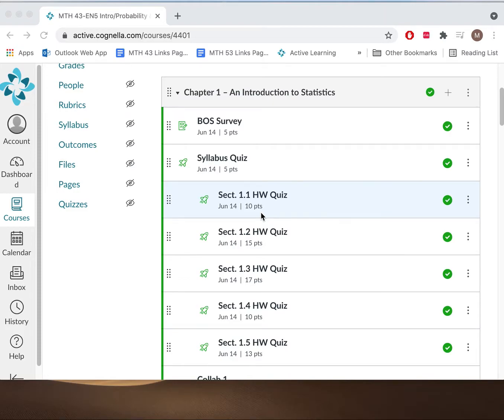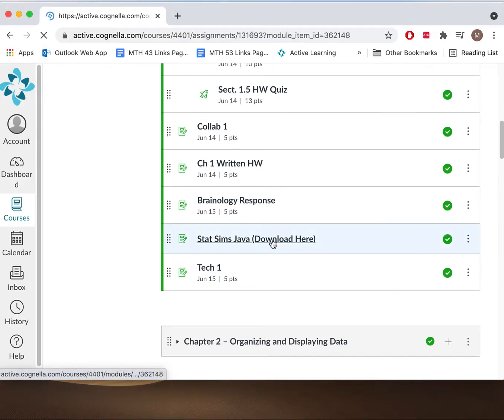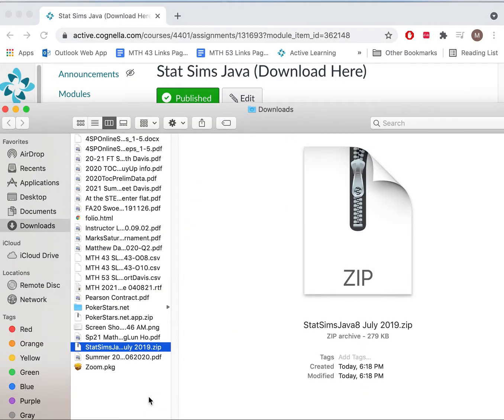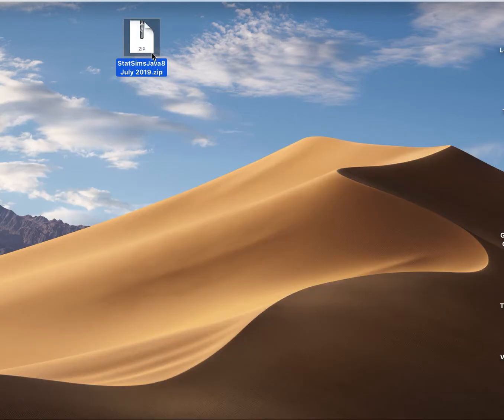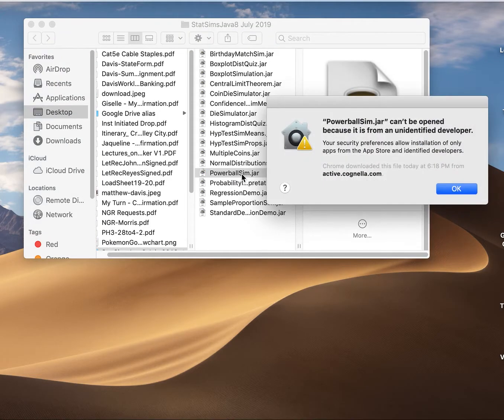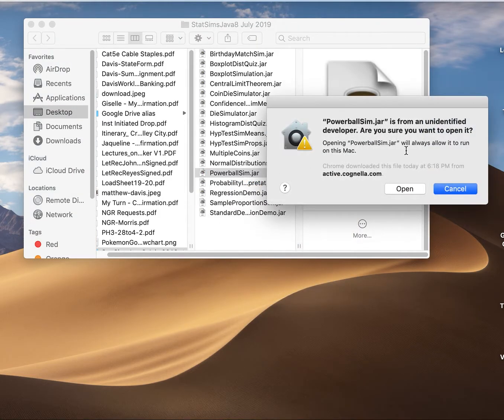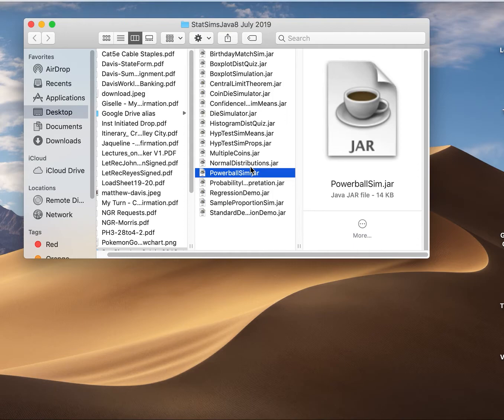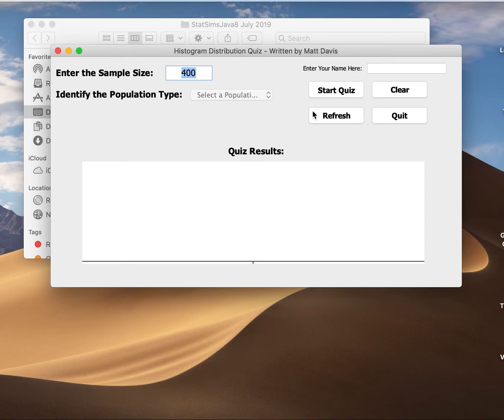Downloading and Running StatSimsJava Apps on a Mac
This video will show you how to both download and run the StatSimsJava Apps for MTH 43 on a Mac computer.